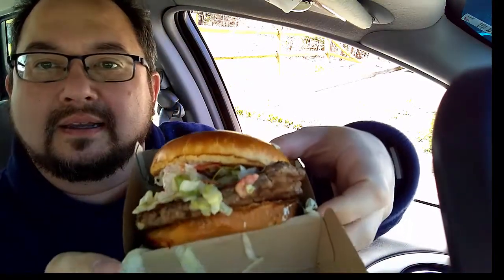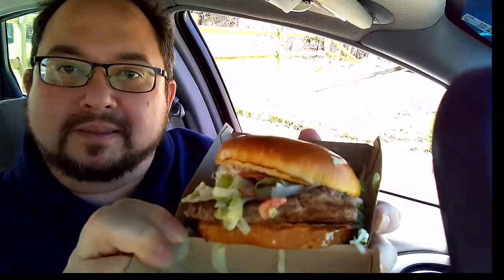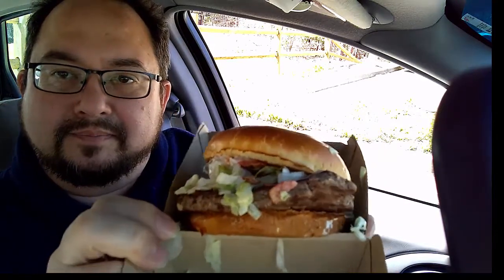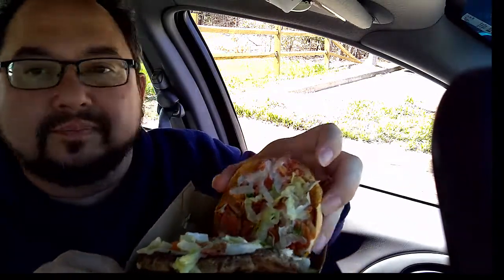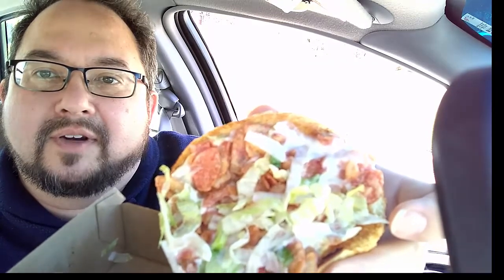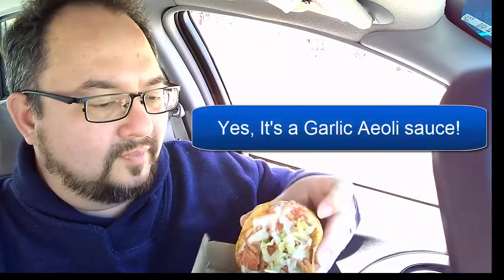Can McDonald's Garlic White Cheddar Burger Keep Vampires Away? - Food Review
I try out one of McDonald's new signature crafted burgers.  The Garlic White Cheddar Burger!  I love garlic and am excited to try this out!  ***ADDRESSING THE 100% FRESH BEEF.  I've got to add, that I did have to wait a little for this burger while they cooked it fresh, so that was pretty cool...fresh not frozen on this one guys!  Worth the wait!

Short Movie Clip in the beginning from the 1995 Comedy "Dracula: Dead and Loving It"